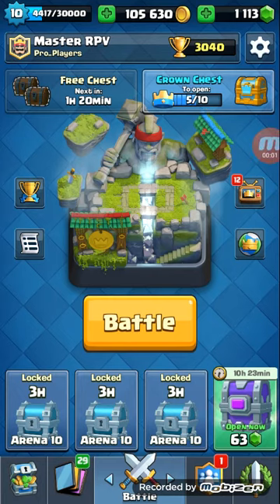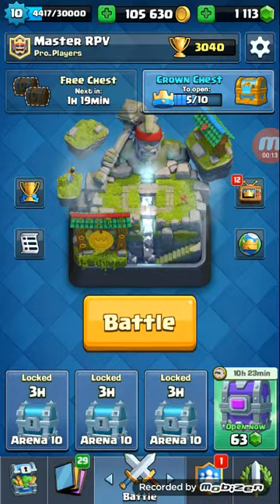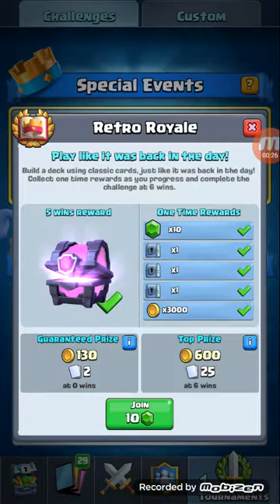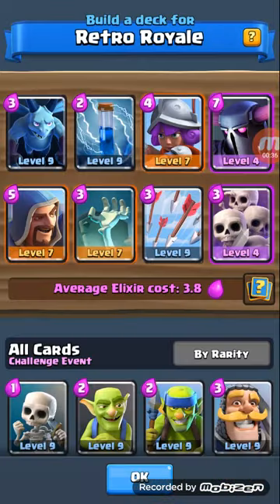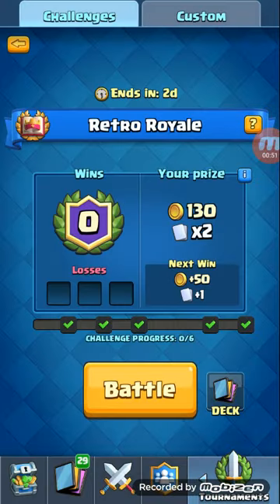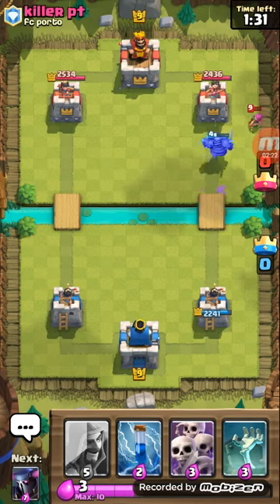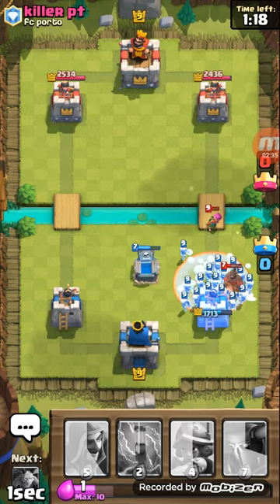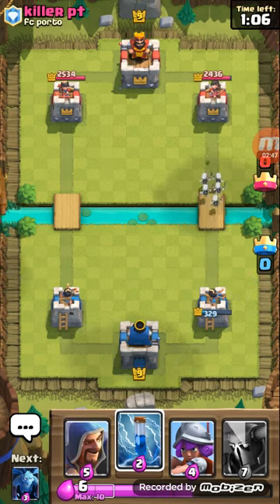I was just cursed with my storage